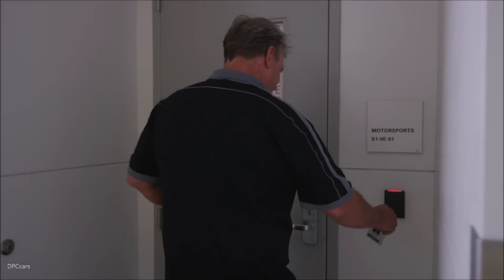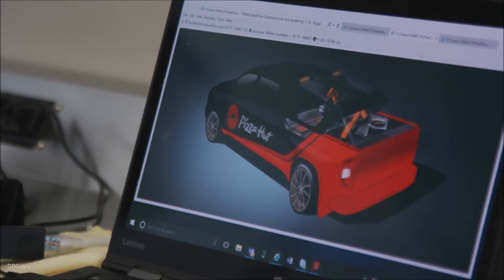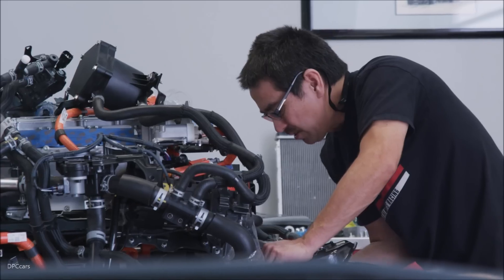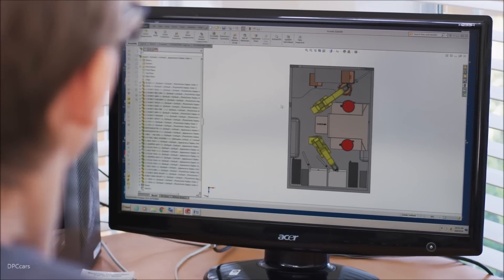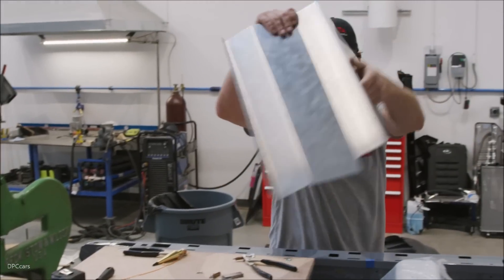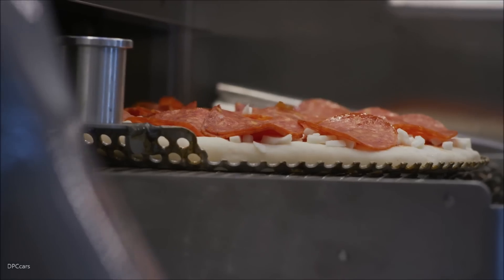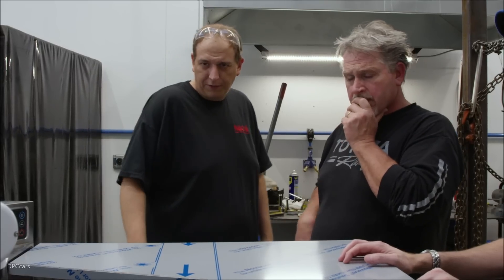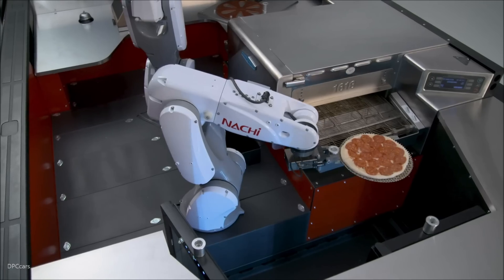Toyota Tundra Pizza Maker Pickup Truck Pie Pro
Appearing at Toyota’s 2018 Specialty Equipment Market Association (SEMA) Show display, the one-of-a-kind, Zero-emission Tundra PIE Pro is a mobile pizza factory that takes the party wherever it goes.

“As the flagship Toyota truck, the Tundra is a workhorse in the truest sense,” said Ed Laukes, Group Vice President - Toyota Division Marketing. “Its great strengths are its extreme capability and eminent versatility, and what better way to illustrate that than by turning it into something completely unique—a hydrogen fuel cell electric-powered, pizza-making robotic vehicle!”

The Tundra PIE Pro was built by Toyota’s Motorsports Technical Center (MTCI). The overall project included cooperation from its Plano, Texas, neighbor Pizza Hut, along with engineering from Nachi Robotic Systems.

The starting point was a Tundra SR5 that was torn down to a bare rolling chassis and then reassembled from the ground up. The conventional gasoline-powered drivetrain was removed and replaced with a hydrogen fuel-cell electric power unit adapted from the Toyota Mirai.

This use of hydrogen is one more example of Toyota’s ongoing, cutting-edge hydrogen fuel-cell technical development. Sales of its hydrogen-powered Mirai surpassed 4,000 units this past September, and the company is continuing development on a hydrogen fuel cell Class 8 commercial truck fleet.

The Tundra’s bed has been converted into a virtual pizza factory on wheels—what MCTI calls The Kitchen. Totally self-contained, The Kitchen comprises a refrigerator, a pair of computer-guided articulating robotic arms, and a portable, high-efficiency conveyor oven. Like the truck itself, all Kitchen components can be powered by hydrogen fuel cell electric powertrain.

From start to finish, the pizza-making process takes between six and seven minutes. When the process begins, the first robotic arm opens the refrigerator and removes the selected pizza, places it on the oven conveyor, and returns to close the refrigerator door.

The pizza is then conveyed through a high-speed ventless oven. On the far side, a second robotic arm removes the finished pie, places it on the cutting board, divides it into six identical slices, boxes it up, and delivers it to the customer awaiting on the side of the Tundra.

The Tundra PIE Pro’s environmental impact is virtually nil—the only by-products being water vapor emissions and delicious Pizza Hut pizza.

“We’ve had a hand in putting together all sorts of custom Toyota vehicles over the years, from high-performance racecars to one-of-a-kind show vehicles,” said MTCI’s Marty Schwerter, “but the concept and technology used in this Tundra presented a unique challenge.”